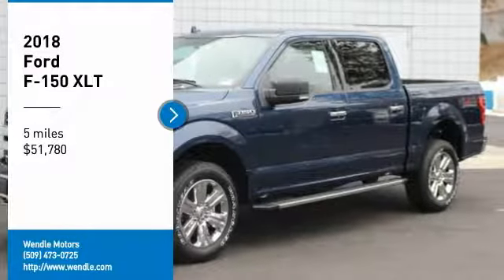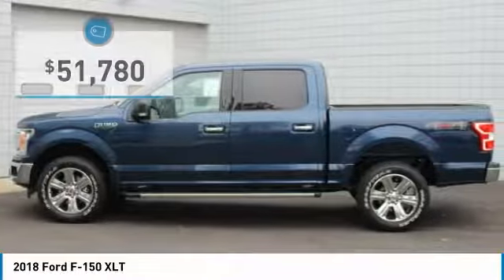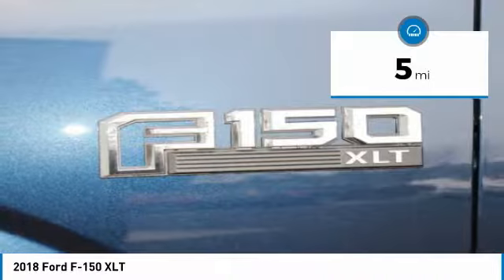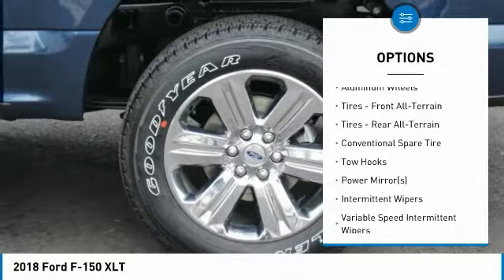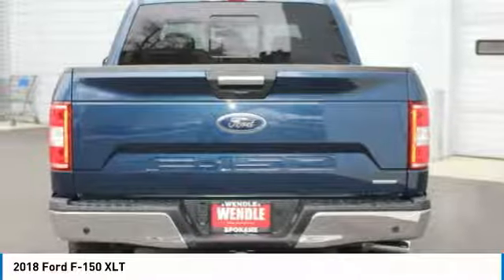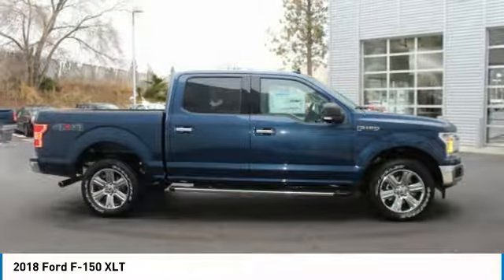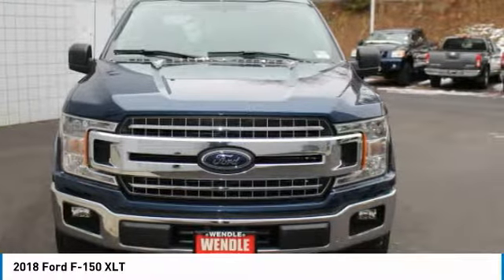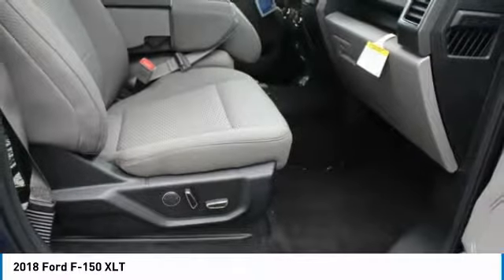2018 Ford F-150 1700982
2018 FORD F-150 Spokane, WA
Stock# 1700982

Wendle Motors
9000 North Division Street

This 2018 Ford F-150 XLT will sell fast! Priced to sell at $4,750 below MSRP! 4-Wheel Drive. This F-150 has many valuable options! Backup Camera. Bluetooth Connectivity. -Automatic Headlights -Fog Lights -Security System -Keyless Entry -Steering Wheel Controls -Automatic Transmission -Rear Bench Seats On top of that, it has many safety features! -Brake Assist -Traction Control -Stability Control Save money at the pump, knowing this Ford F-150 gets 23/18 MPG! We are located at 9000 North Division Street, Spokane, WA 99218. Save $4,750 ($2,000 Retail Customer Cash + $1,500 Bonus Customer Cash + $750 Ford Credit (requires Ford Financing) + $500 Retail Trade Assist (must be 1995 model or newer to qualify)). Not all buyers will qualify for Ford Credit financing. Residency restrictions apply. For all offers, take new retail delivery from dealer stock by 3/1/2018. See dealer for qualifications and complete details. Additional $300 Retail Customer Cash on all 2.7L EcoBoost engines.